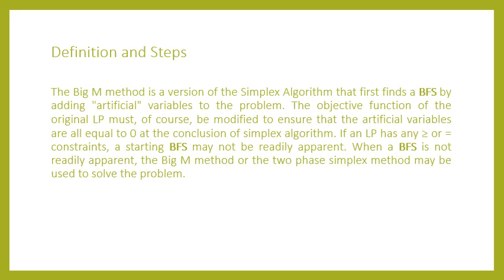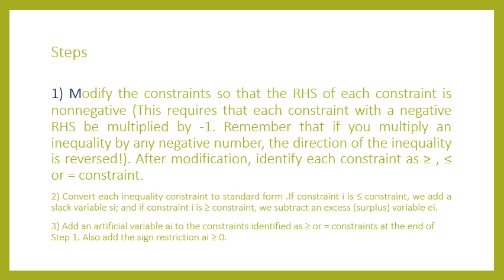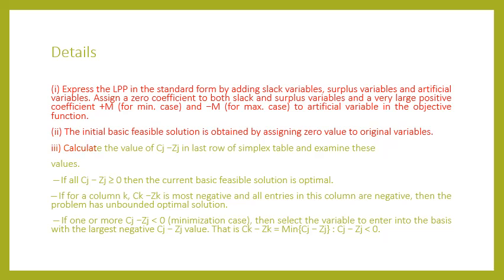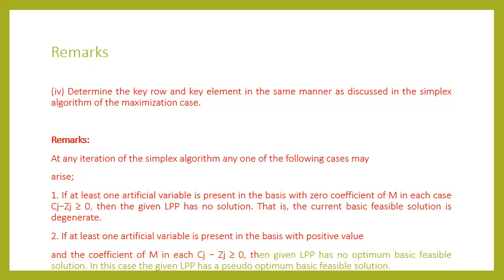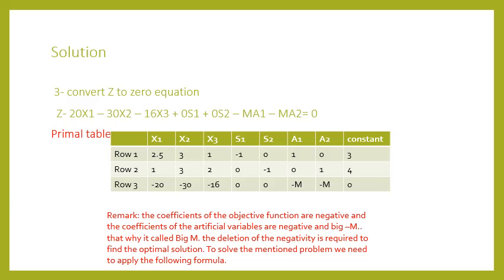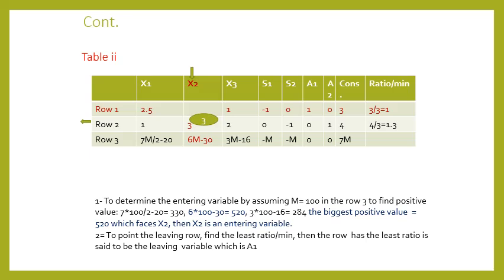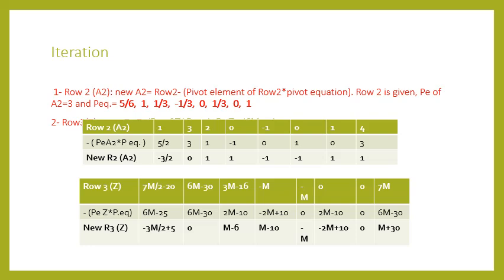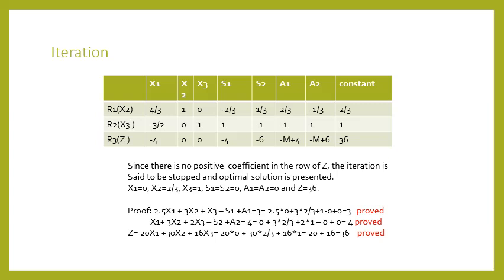Big M method 2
Solution of minimization problem